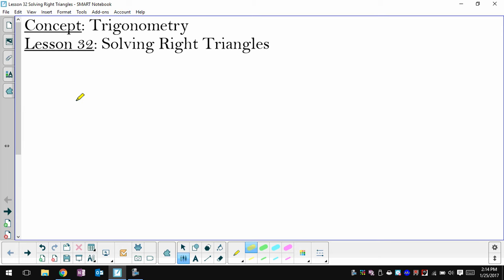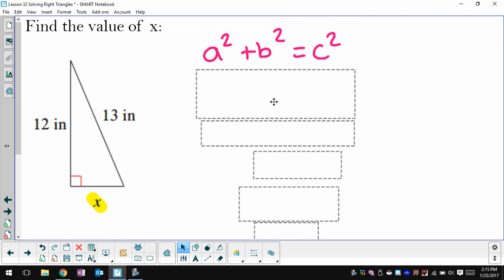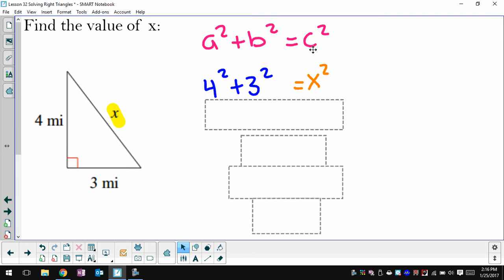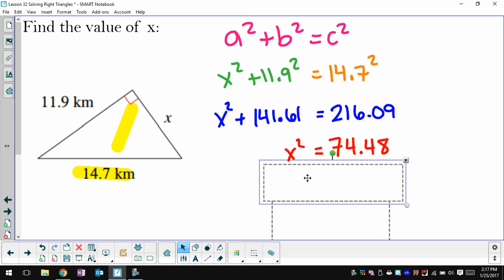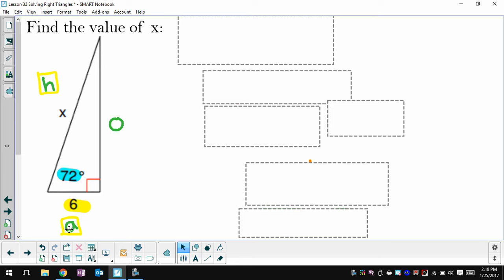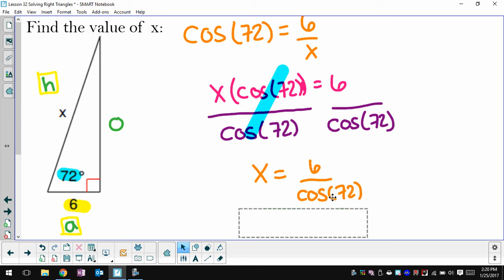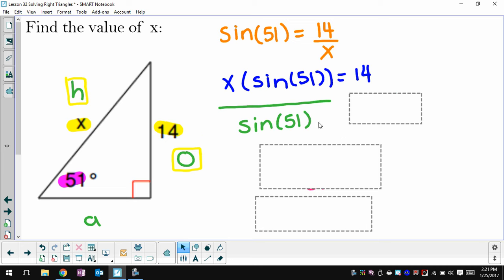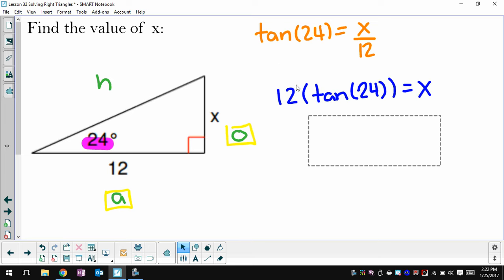Lesson 32 Solving Right Triangles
You DO Form